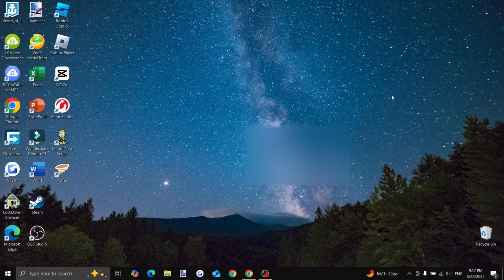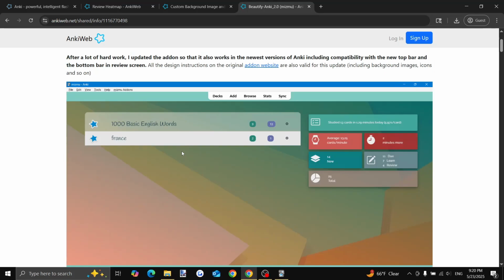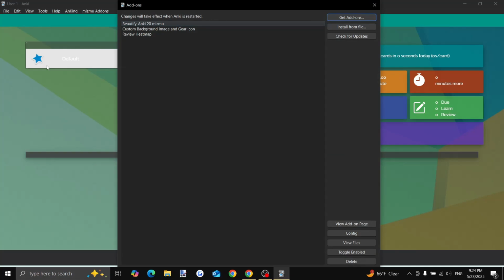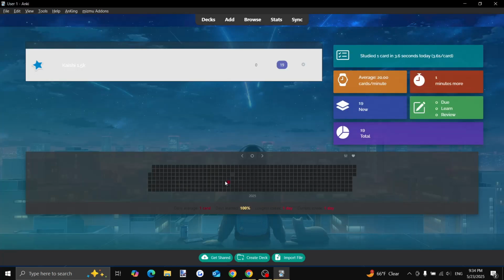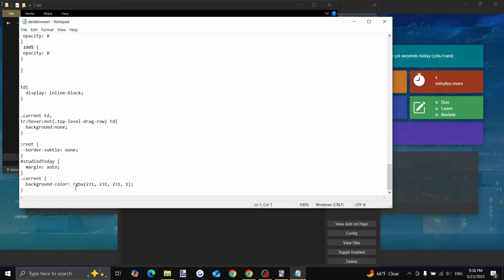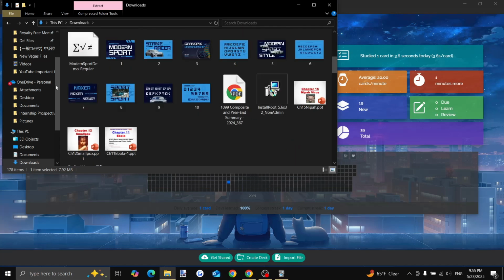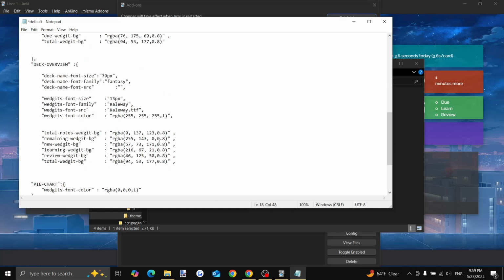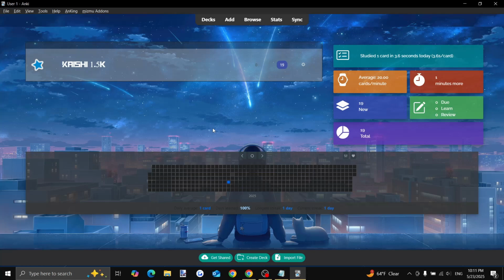Make Your Anki Background Look Amazing – Easy Customization Tips!